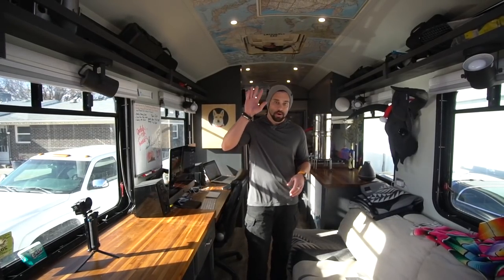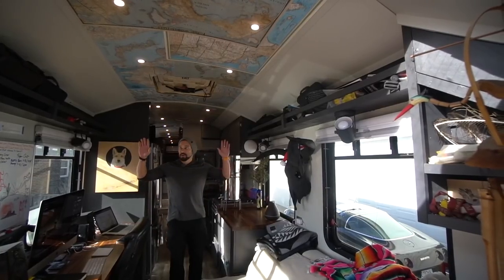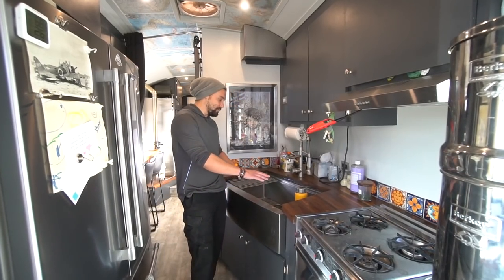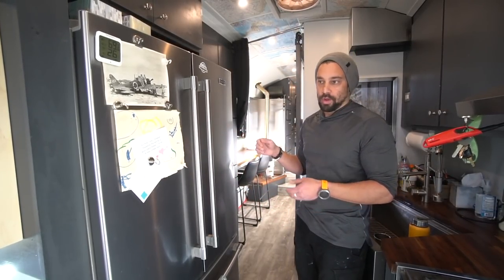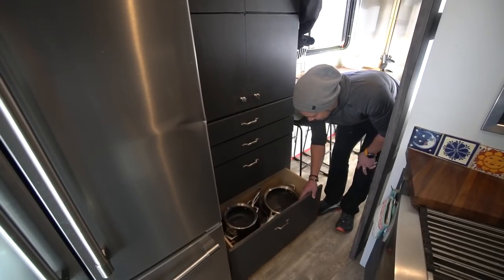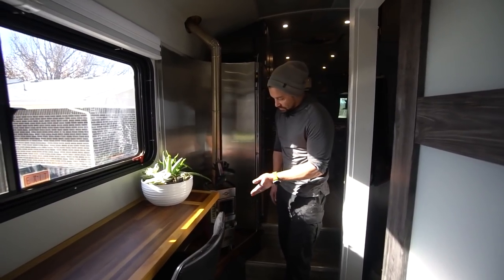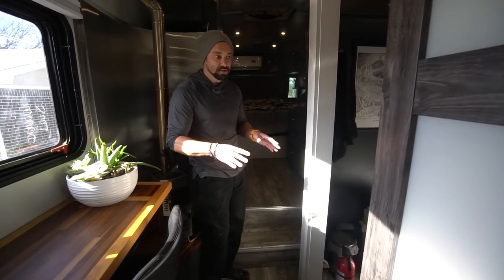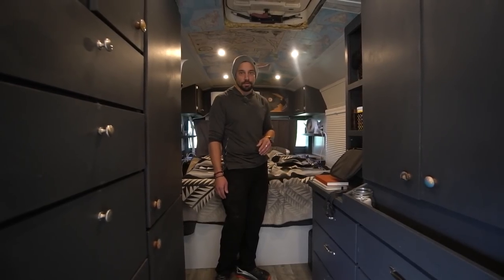Full Tour - Raised Roof Bus Conversion Built To Live Simply Off The Grid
After 3 years of building, Zep II is finally finished. In this video I give a brief overview of my build and how different aspects were implemented. Thanks for checking out the new channel!